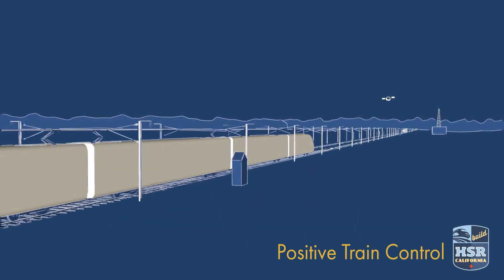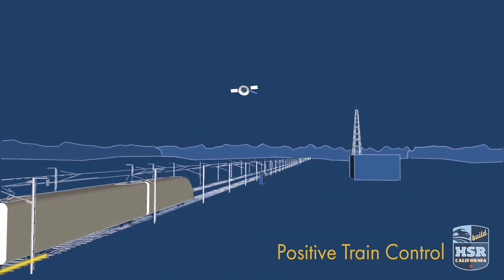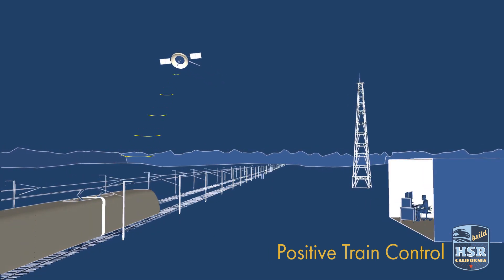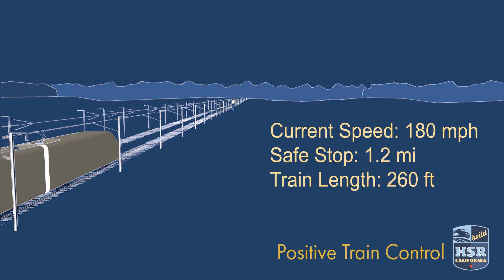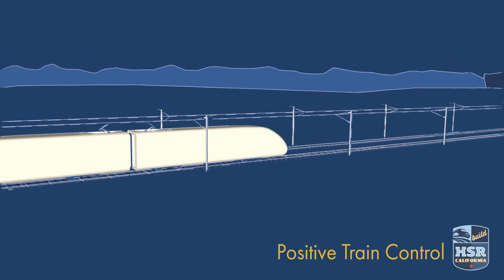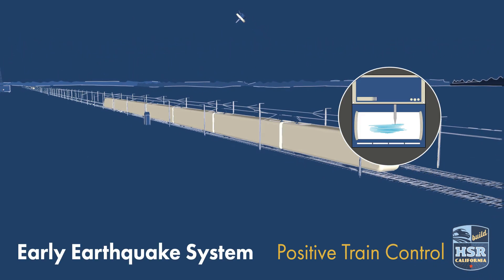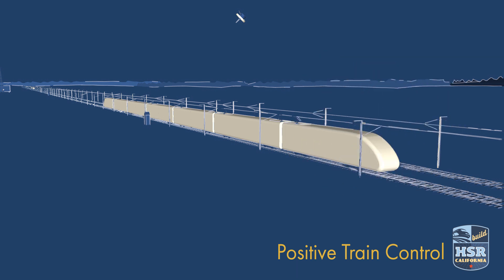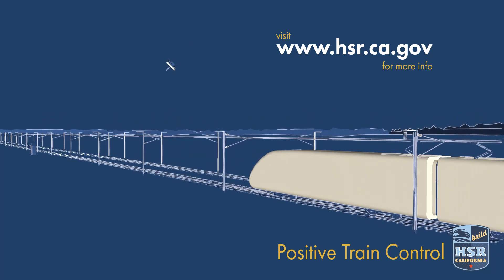Positive Train Control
A look at how positive train control will be used on high-speed rail.